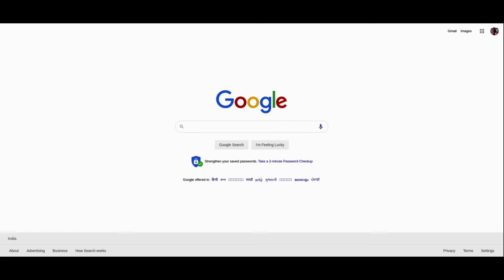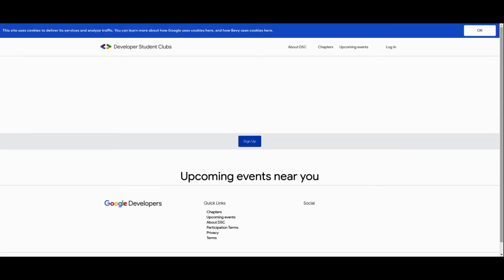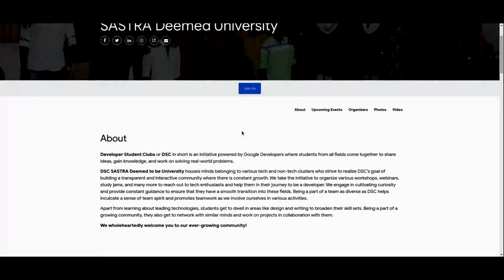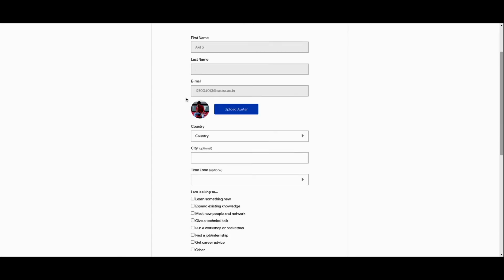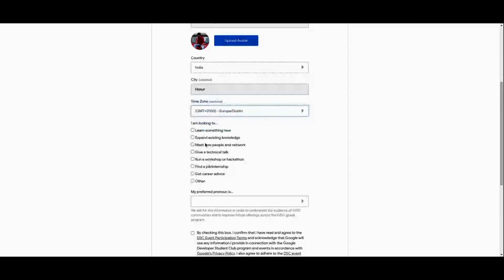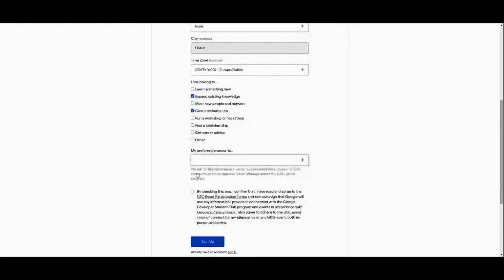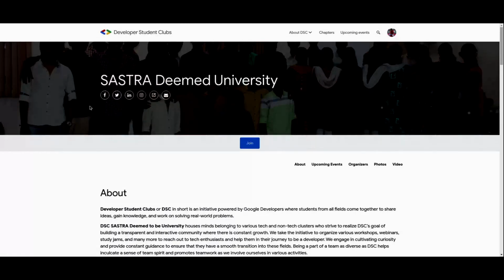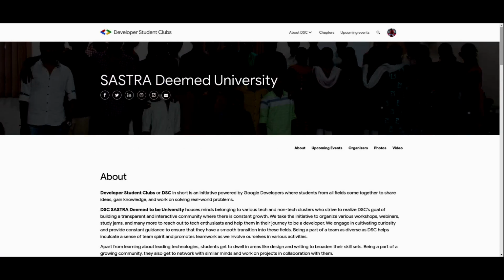How to register as member in DSC SASTRA Deemed to be University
This video gives you step by step tutorial on how to register and join as a member in DSC SASTRA Deemed to be University Chapter. You will be notified of the activities of the Chapter after a successful registration.

2.